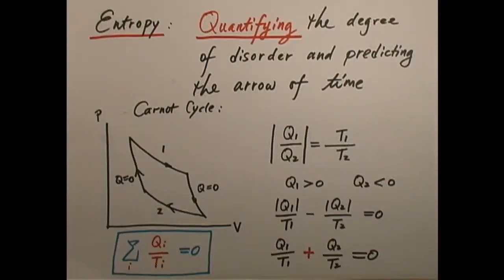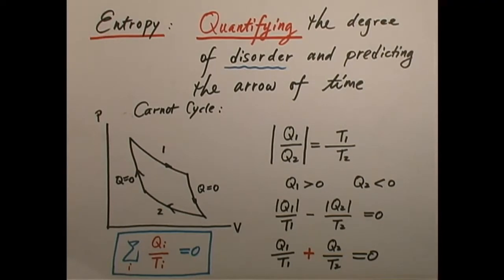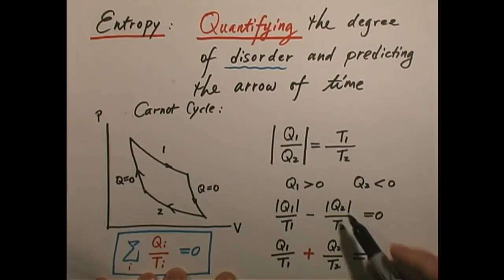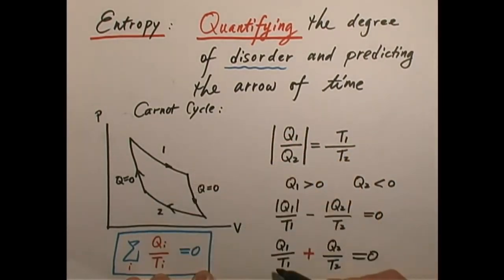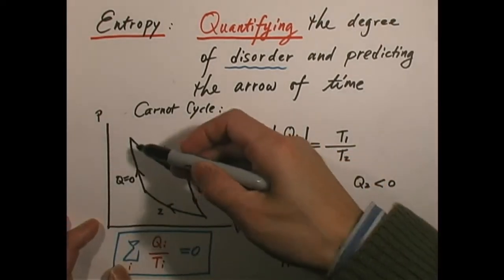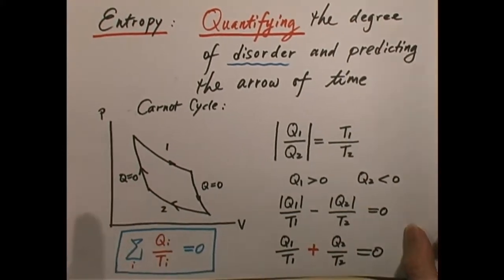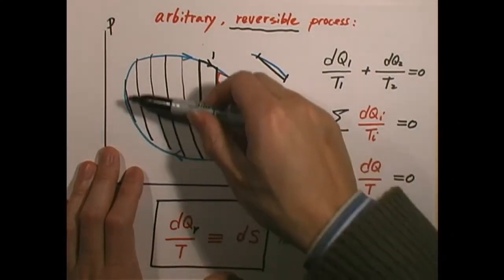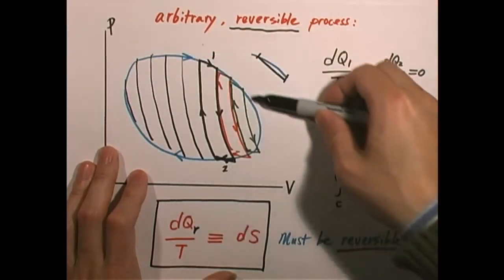Ch22 4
Physics 1B Video Lecture
Ch22  Heat Engines and the Second Law of Thermodynamics
Thermodynamic definition of entropy from the Carnot cycle; entropy change in reversible and irreversible processes